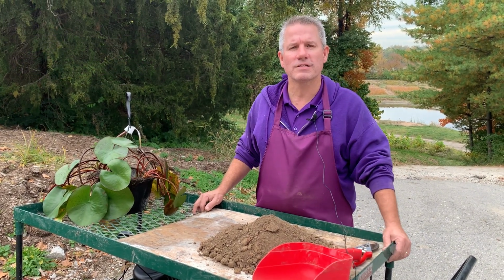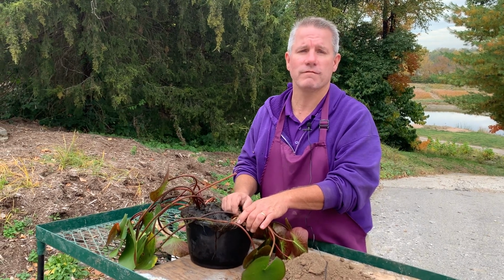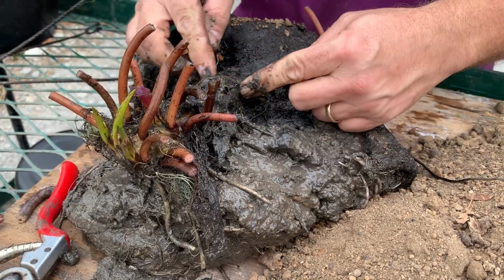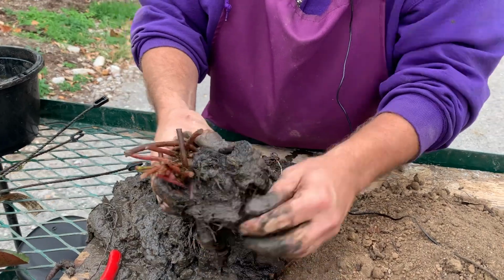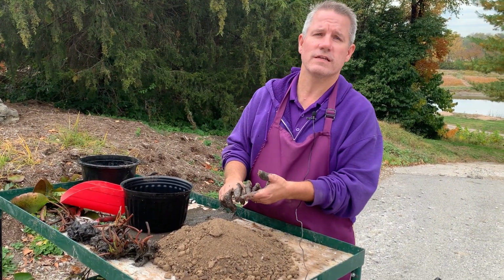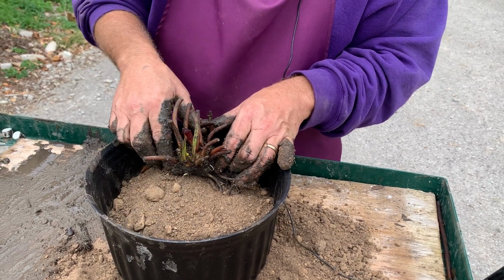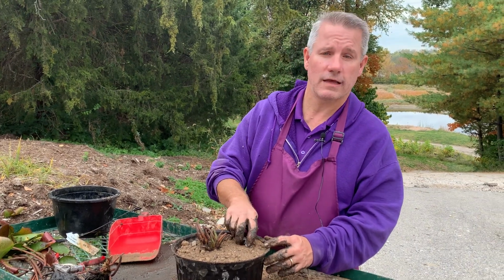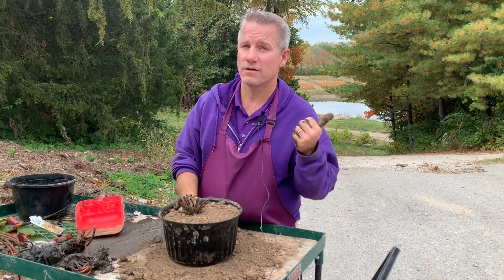How to Divide Perennial Water Lillies! 💜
Joe Summers – owner of @Chalily – gives you the 411 on how to divide your perennial water lilies! 💜